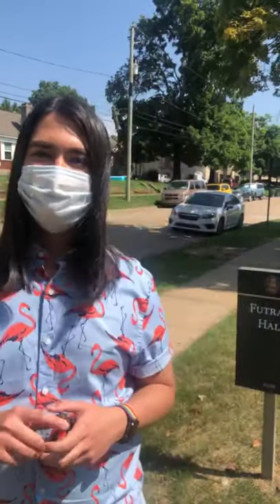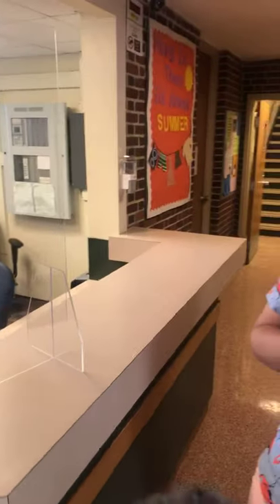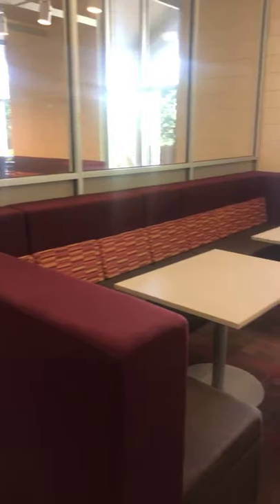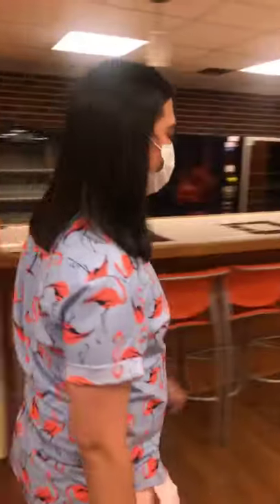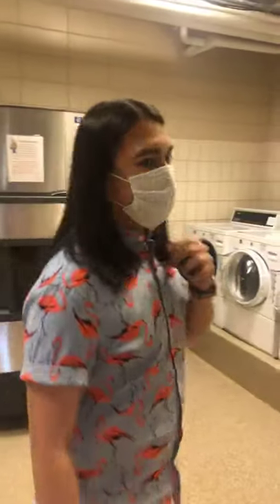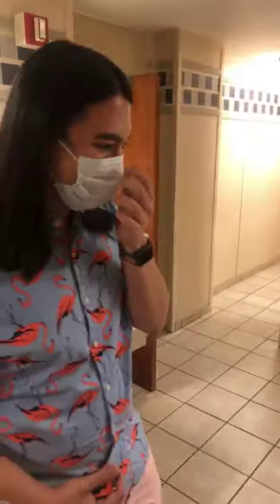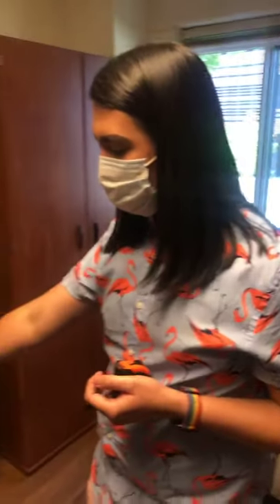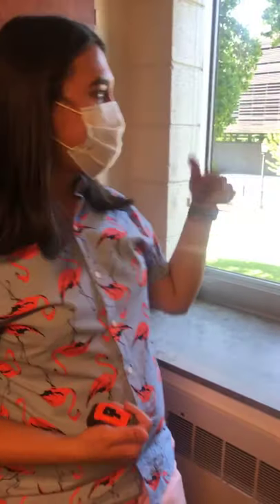2020 Futrall Hall Tour | UARKHOME Live!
Futrall Hall is a female-only residence hall that houses about 200 students. It's located on the north side of the campus. Residents often eat at Fulbright Dining at Morgan Hall (part of the Northwest Quad neighborhood) which is just across the street.